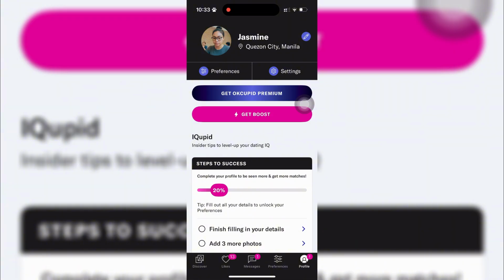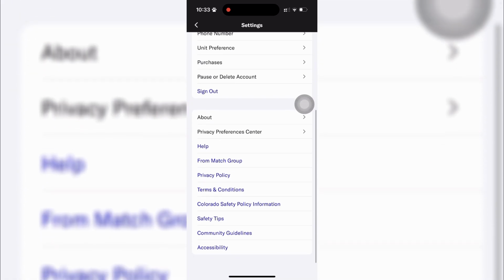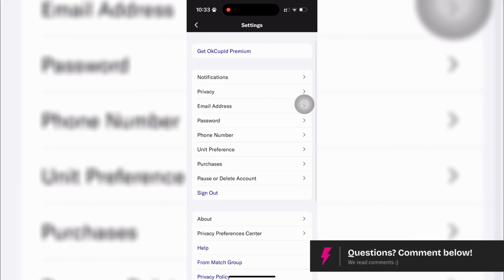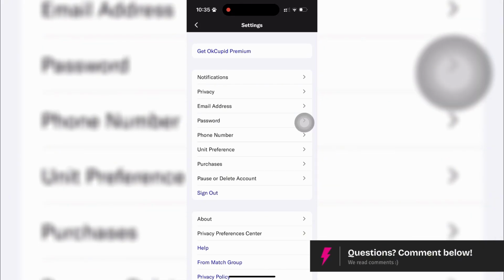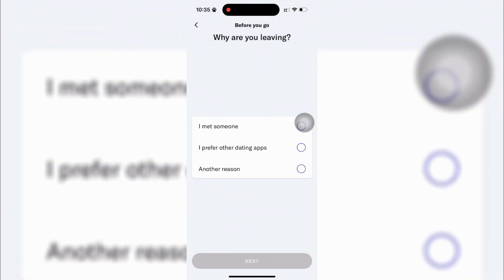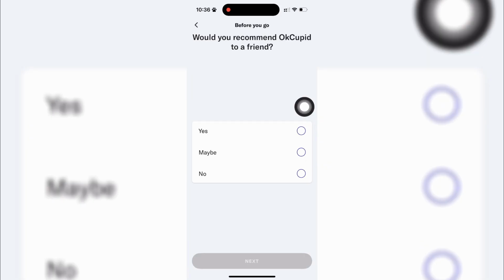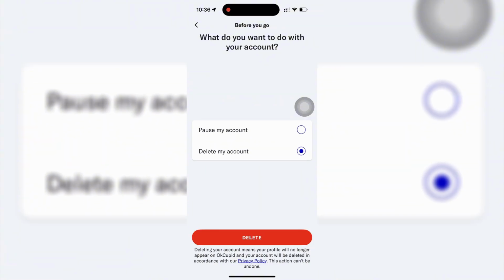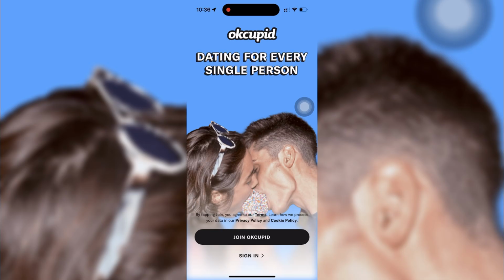How to DELETE ACCOUNT on OkCupid (Step by Step)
Need to remove your OkCupid profile entirely? This guide walks you through the settings and confirmation steps to permanently delete your account and data. Please consider liking the video and letting us know if you have any comments, ideas or questions, we really appreciate any feedback! We have plenty of other tutorials on our channel so come and see if we can help you with anything else :)